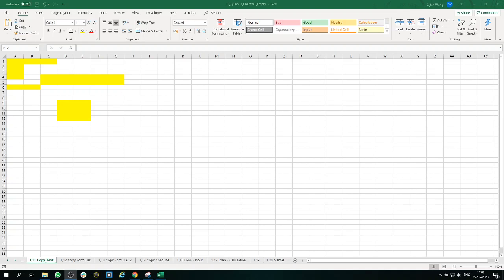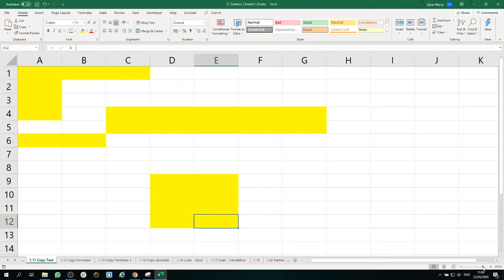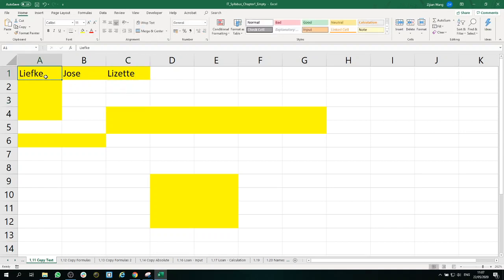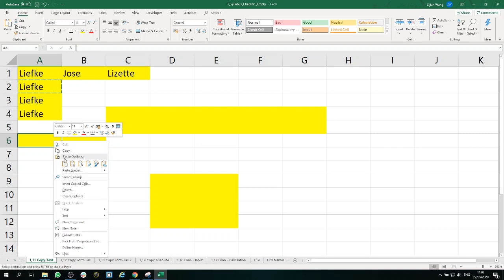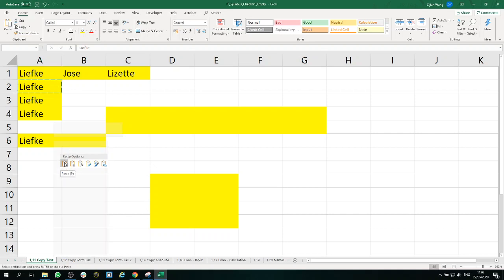Basic Excel: Exercise 1.11